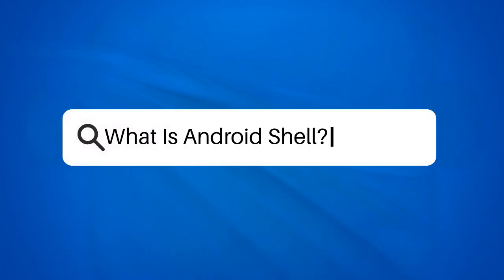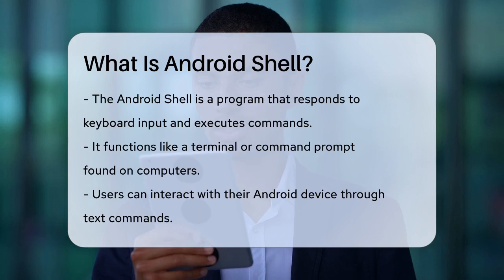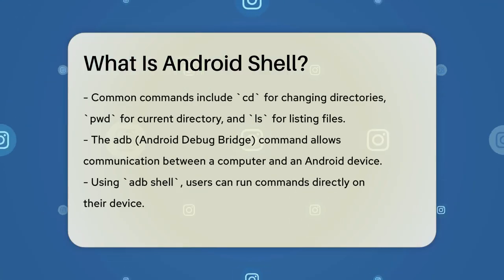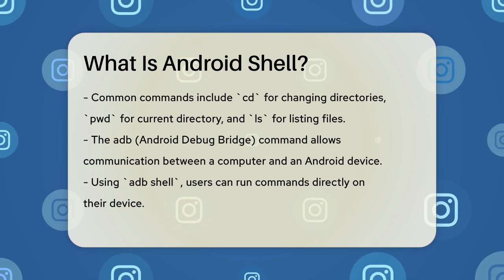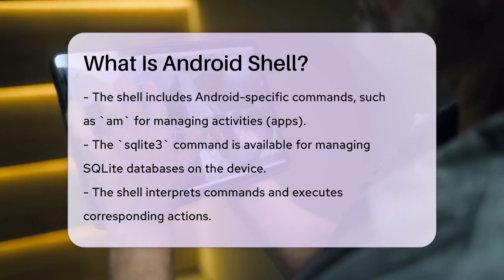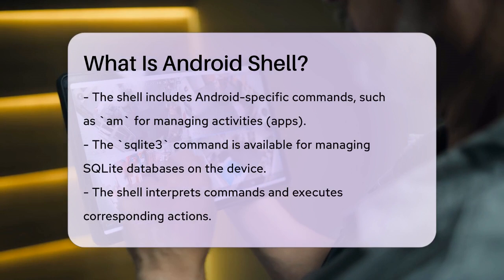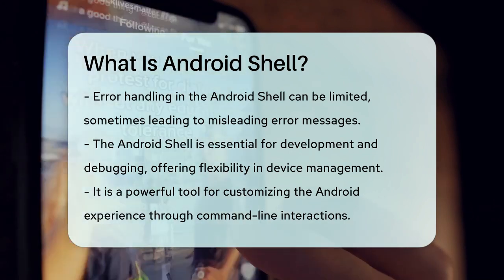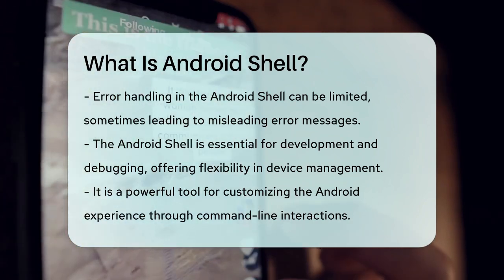What Is Android Shell? - Be App Savvy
What Is Android Shell? In this informative video, we’ll take a closer look at the Android Shell and its role in managing your Android device. The Android Shell is a program that allows users to interact with their devices through text commands, similar to using a terminal on a computer. We will explain how commands like cd, pwd, and ls can help you navigate and manage files on your device effectively.

Additionally, we’ll introduce you to adb (Android Debug Bridge), a powerful tool that connects your computer to your Android device, enabling you to install apps, debug issues, and execute shell commands. We’ll also cover some built-in commands specific to Android, such as am and sqlite3, which are essential for managing applications and databases.

Understanding the Android Shell is important for anyone interested in Android development or looking to customize their device experience. We’ll discuss common errors you might encounter and how to interpret them. Whether you’re a beginner or have some experience with Android, this video aims to provide you with a solid foundation in using the Android Shell effectively.